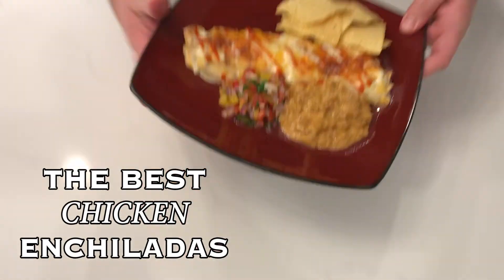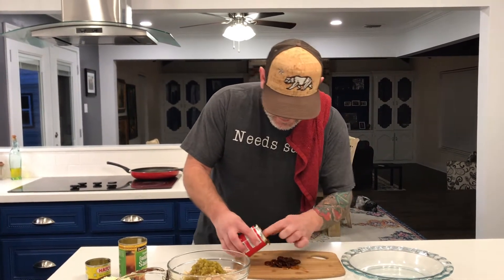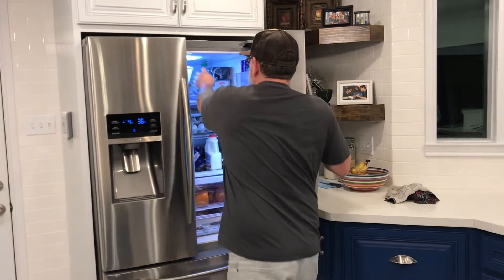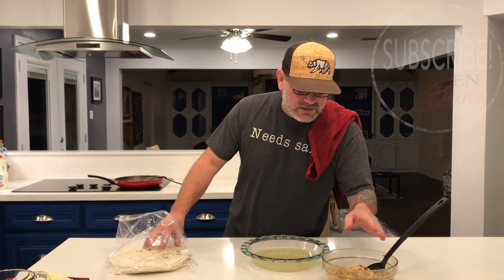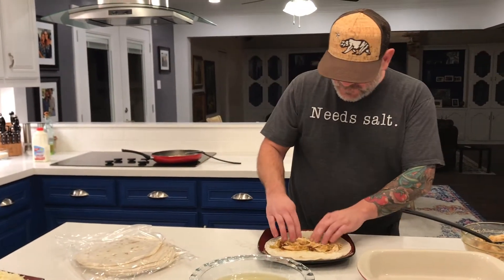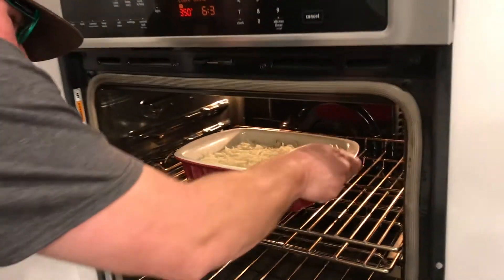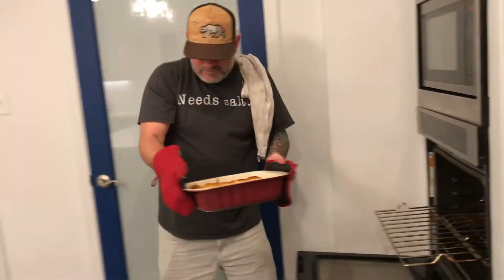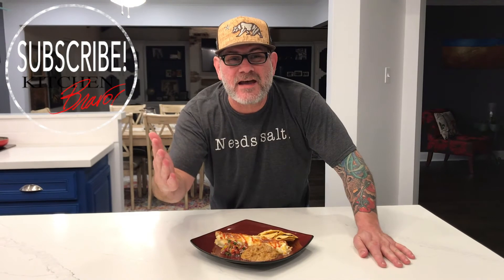How to Make The Best Chicken Enchiladas Ever | Kitchen Bravo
Vernon here at Kitchen Bravo and I'll show you how to make the Best Chicken Enchiladas Ever that Your Family Will Love!